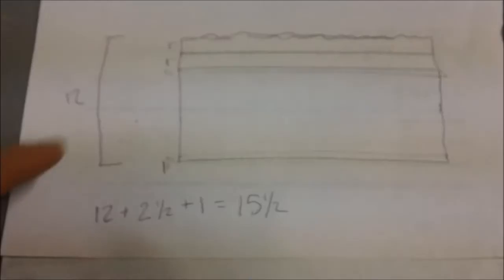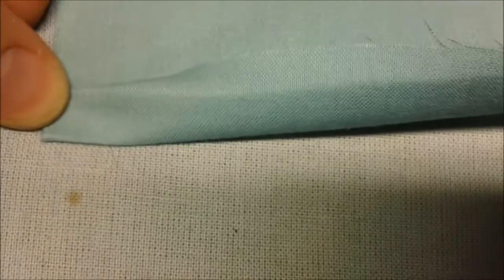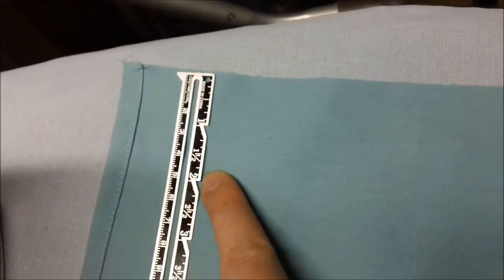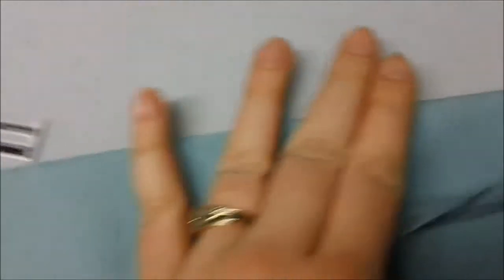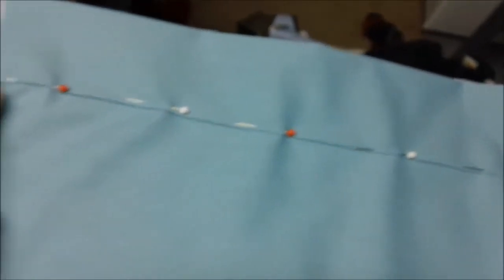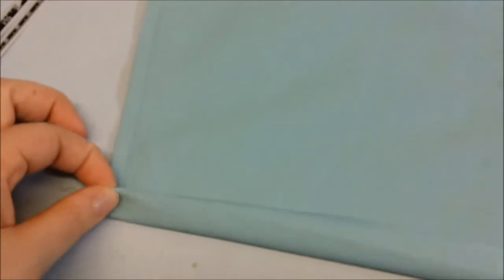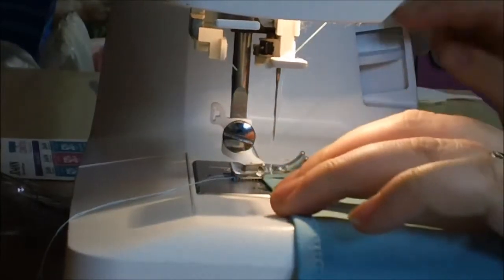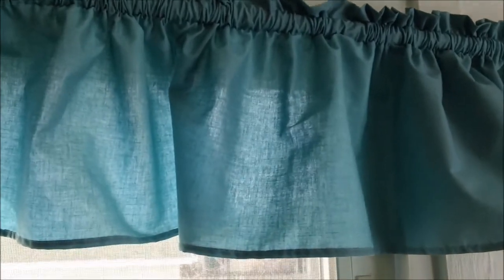How to Sew a Valance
This video shows how I made a valance.  Enjoy.